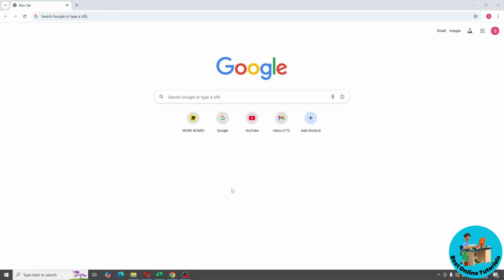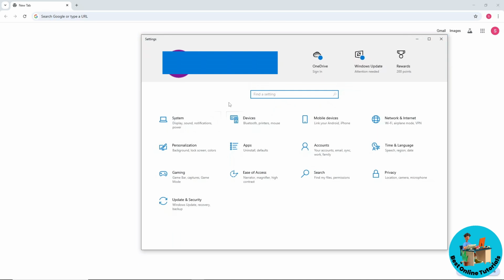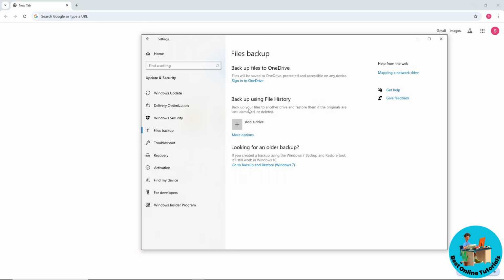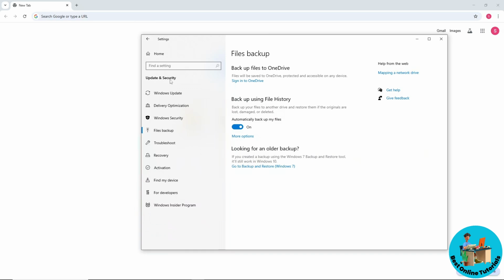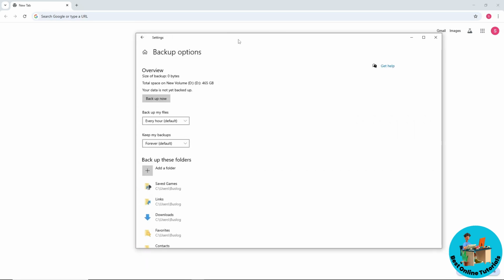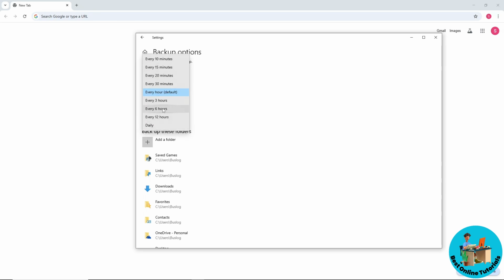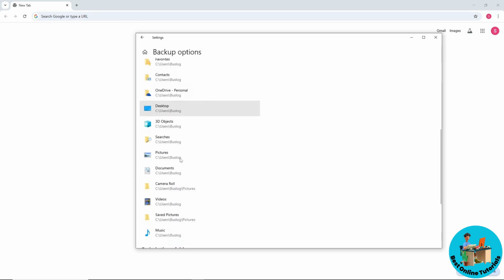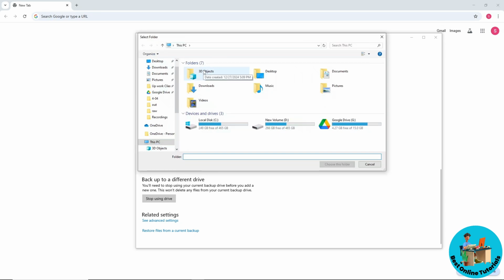How to backup laptop to external hard drive - Easy! (Works 2026)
How to backup laptop to external hard drive - Easy!

Learn how to backup your laptop to an external hard drive with this easy tutorial. Protect your files and data with this simple backup method!